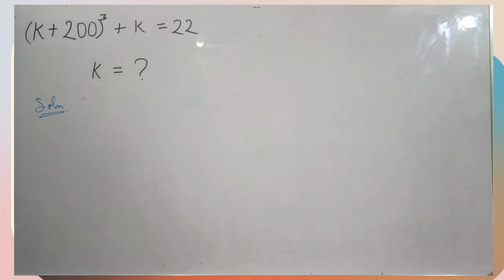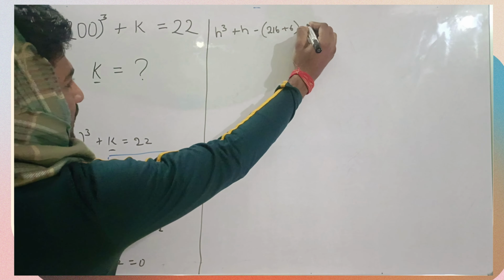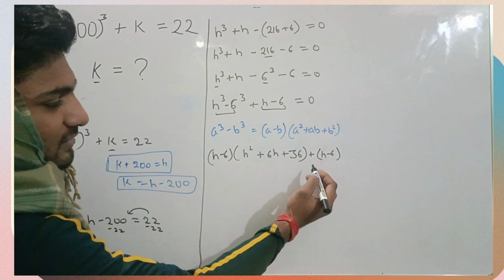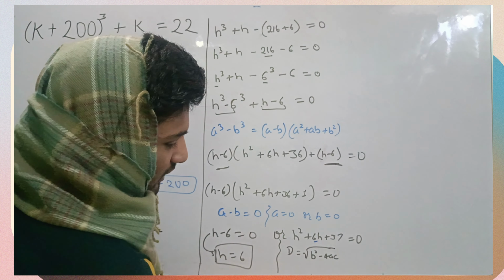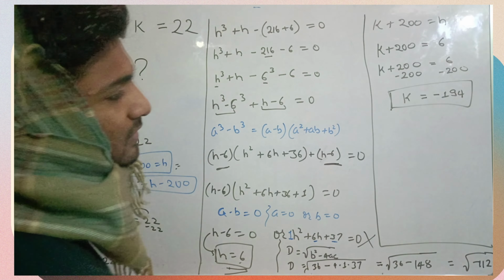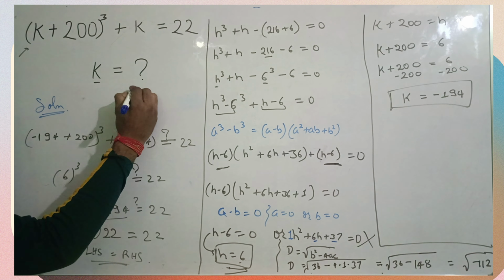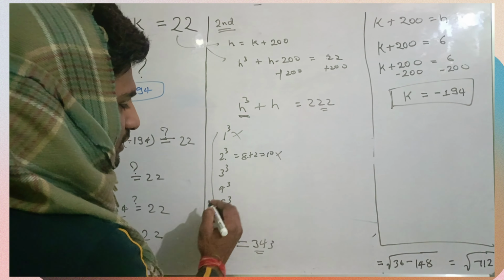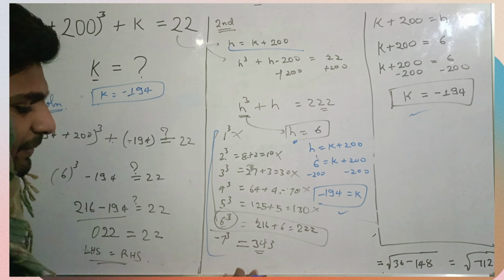I Was Confused by (K+200)³ + K = 22… Until I Tried This Trick 😲| Stop Overthinking! Solve a Genius 🧠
Attempt the quiz to test your understanding of this question and reinforce what you learned.

Are you staring at this cubic equation and wondering where to start?
Don’t make the mistake of expanding (K+200)³ ❌
In this video, we break down a smart substitution method that turns a difficult problem into a simple algebraic exercise 🧠

In this lesson, you will learn:

• The Substitution Trick: Why setting K + 200 = h is the key to solving the problem
• Polynomial Realignment: How the equation becomes h³ + h − 222 = 0
• Factoring Cubics: Using the difference of cubes formula to find the real root
• Discriminant Analysis: Why the quadratic part has no real solutions

By the end of this video, you’ll clearly see why the final answer is
👉 K = −194